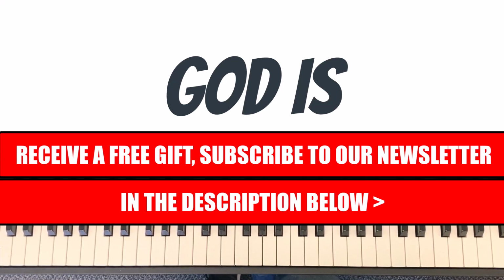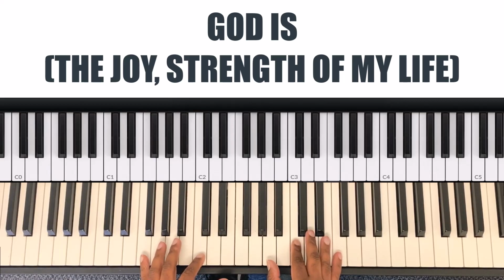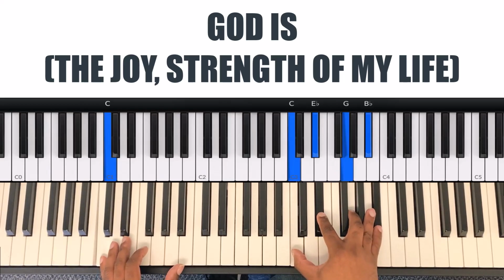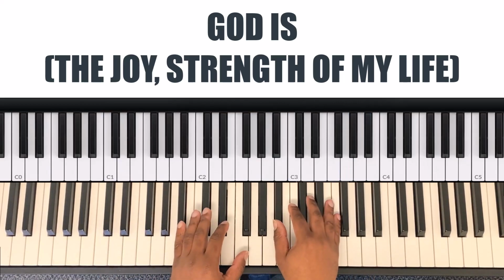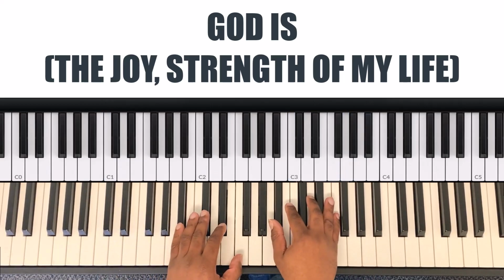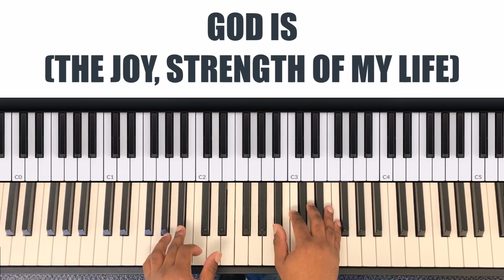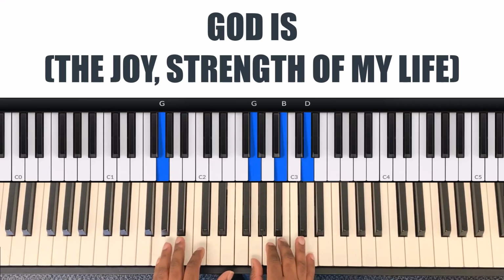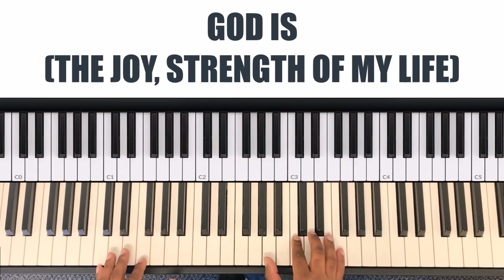Ricky Dillard/Jesus Cleveland - God Is - Piano Lesson + Tutorial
🎹 Join our newsletter to Receive 4 Free Piano Video Lessons + 1 Chord Chart